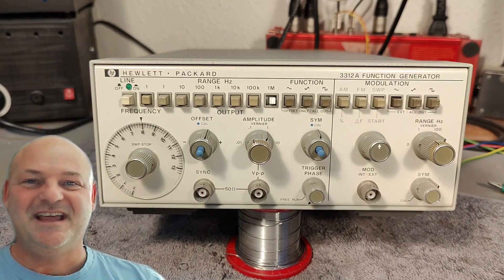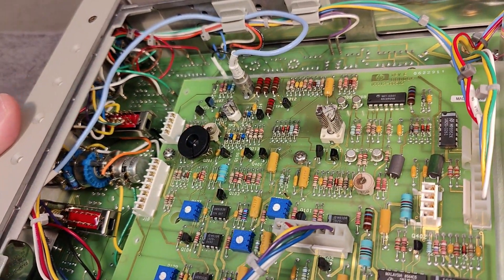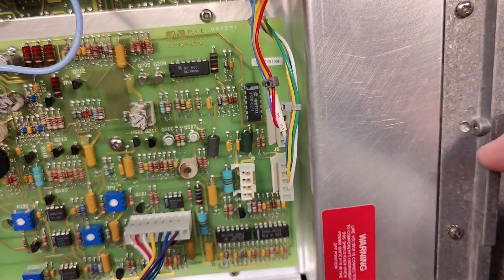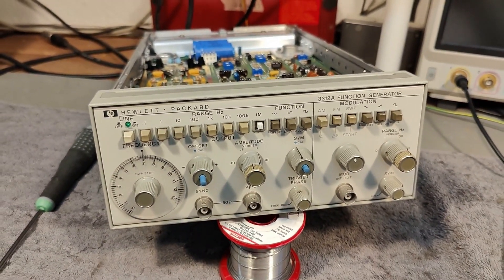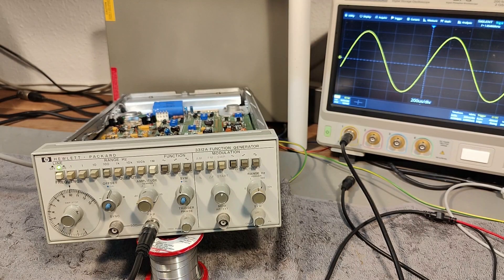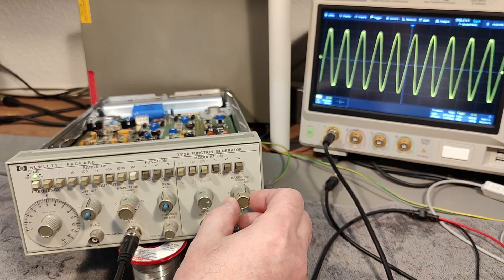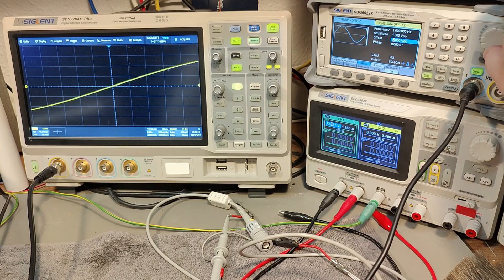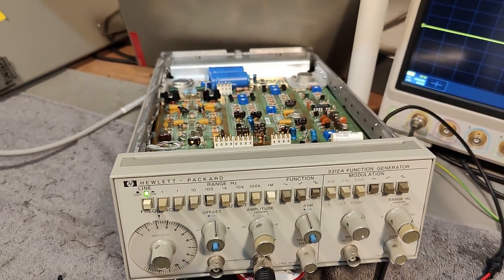HP 3312A function generator 13MHz MOD and VCO 1974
Another fantastic Hewlett Packard the 3312A Function Generator is from 1974 i think it was made over 10 years, so this one can be 40-50 years old.
Frequency range 0.01Hz to 13MHz, Modulation AM FM Sweep, and voltage control +/- 4 volt for full range. Power usage only 13 watt.